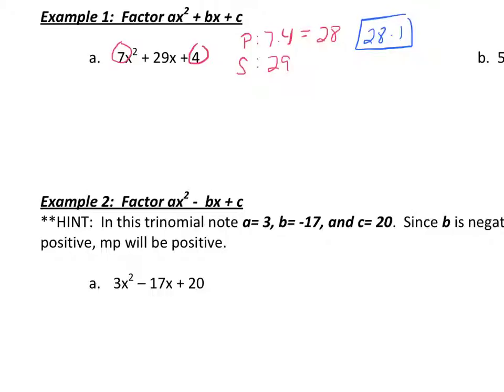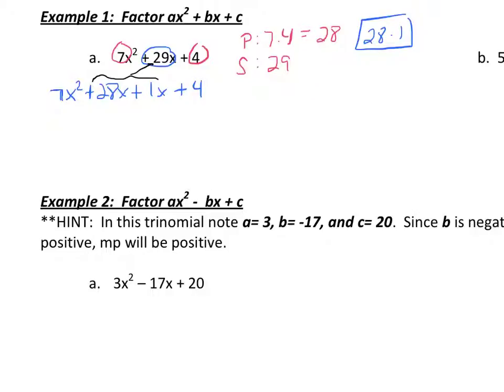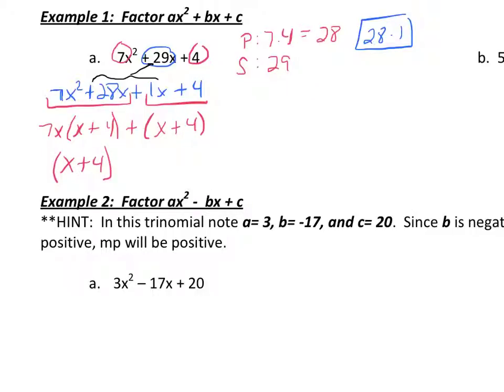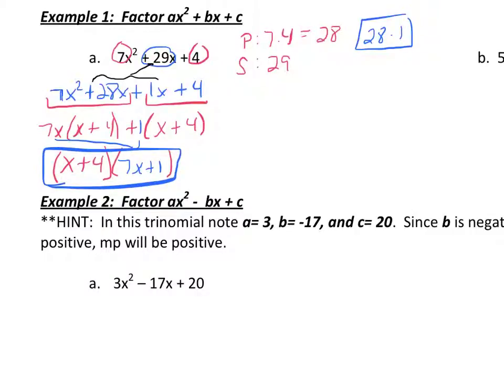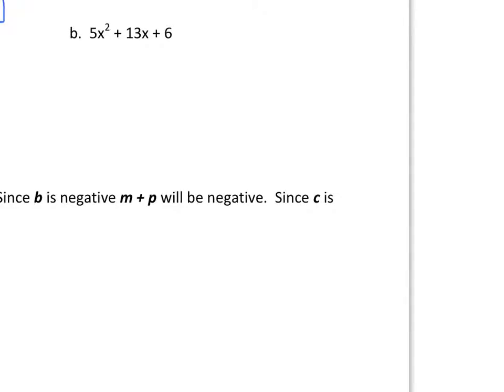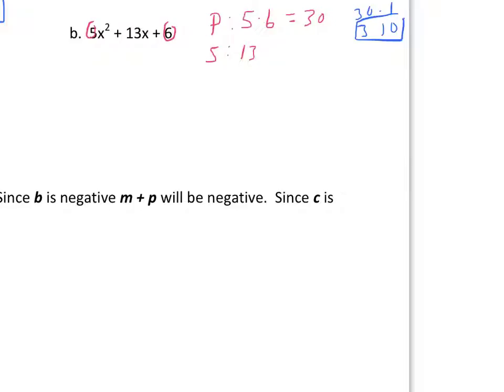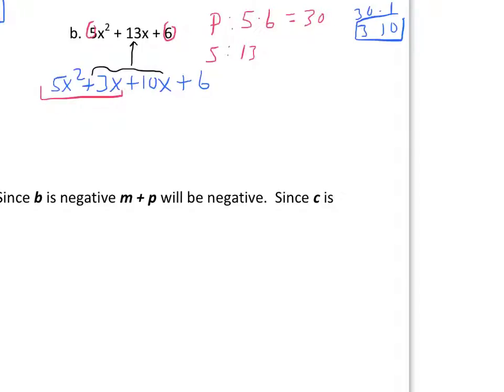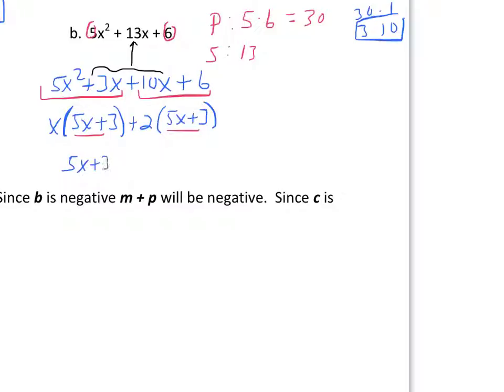A1 L7.4 Video Part 2